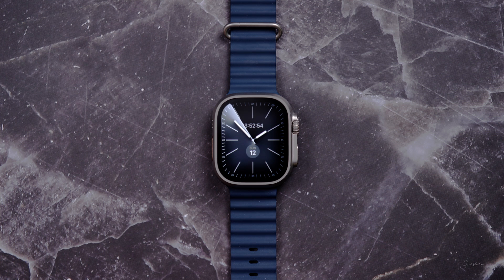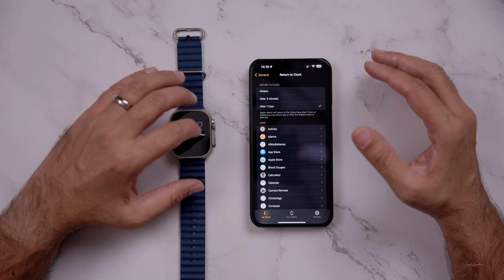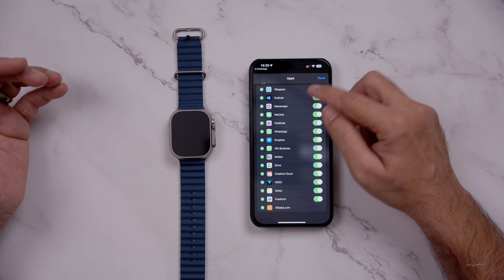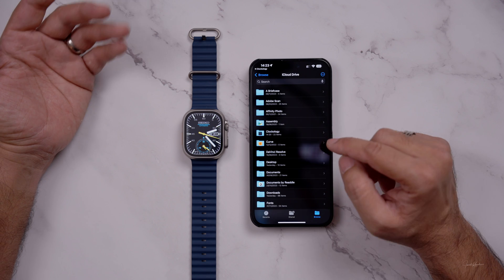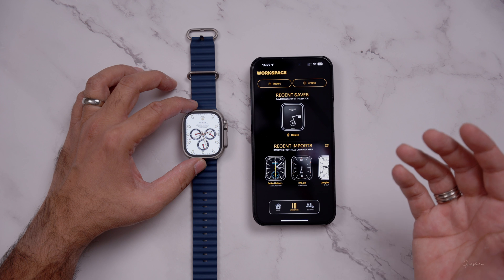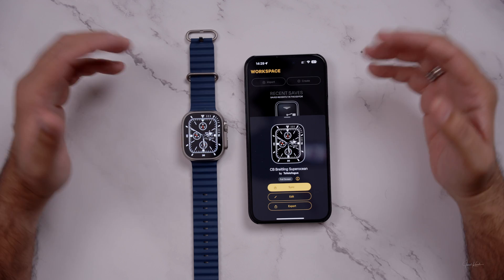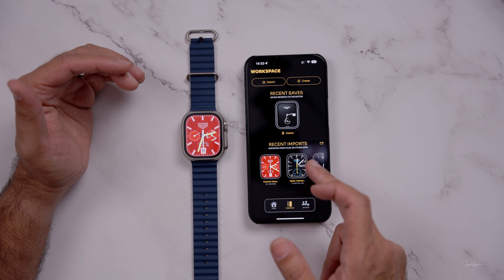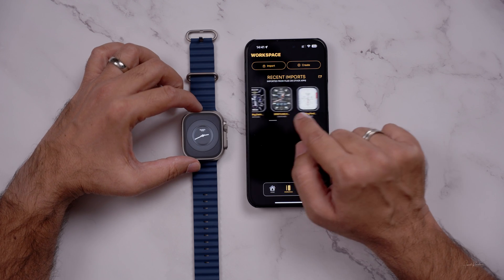Apple Watch Ultra2 Custom Watch Faces | Clockology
Want to convert your Apple Watch into high end watch, I have made complete tutorial, how to use Clockology App to set famous watch faces on your Apple watch, Rolex, Casio, TAG Heuer, Breitling, Seiko, Longiness, Patek & More.

Timecodes:
00:00 Intro
02:07 How to use Clockology App
03:42 How to use telegram app to download watch faces on Apple Watch
06:01 Where Clockology App Saves watch faces
11:20 How to import watch faces in Clockology App
14:46 Bugs on Clockology App
15:01 How to find famous watches faces in Clockology App